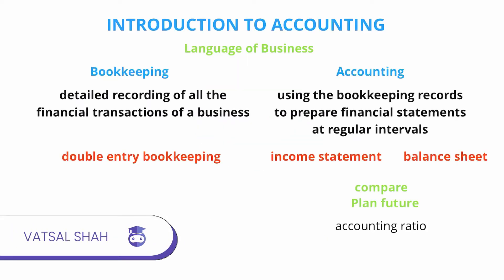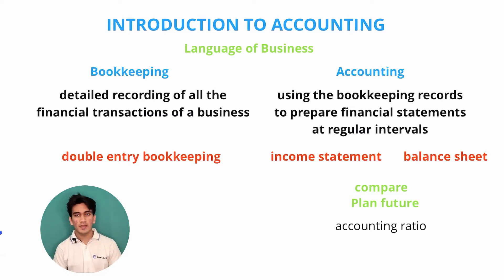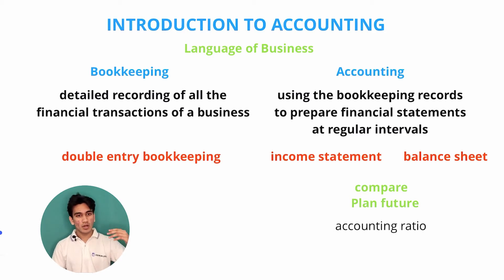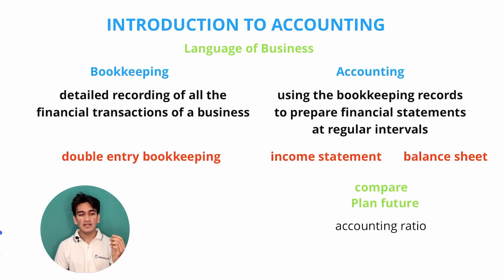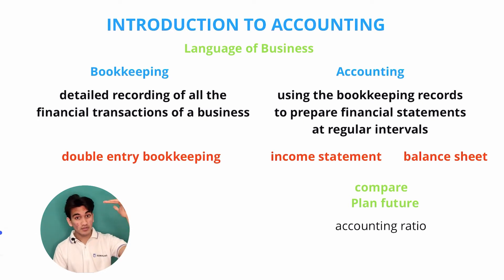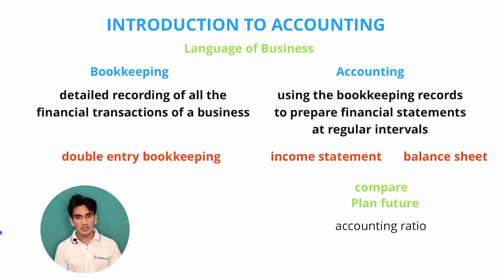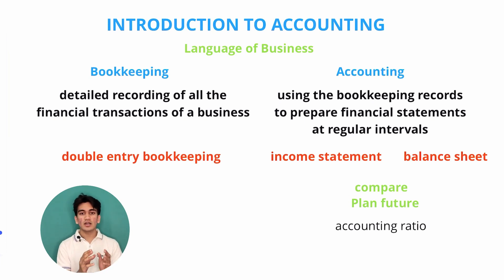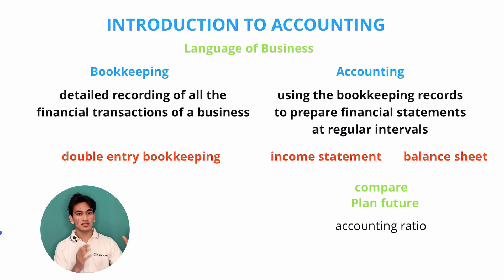Introduction to Accounting | IGCSE | Vatsal Shah | Edninjas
This module focuses on the basic fundamentals of accounting - the double-entry bookkeeping and accounting terminology. It further elaborates on the importance of financial statements to its users.

Our video tutorials and lectures are designed by our teachers with the first-hand experience with the IGCSE, A-Level and IBDP curriculum.  At Edninjas, we believe in a blended modular approach to learning; with these tutorials, accompanied by our lecture notes, external resources, module tests and examination tips, we hope to empower our Edninjas family to strive towards a detailed and unparalleled understanding of their academics because we believe that learning beyond textbooks is a step towards becoming a true ninja warrior.

Credits

Teacher: Vatsal Shah
Editor: Tilak KC